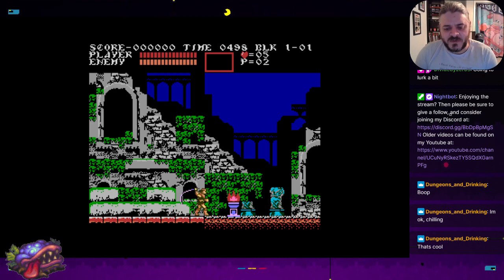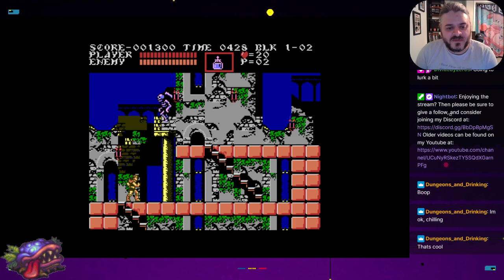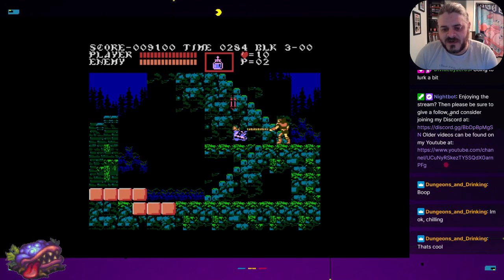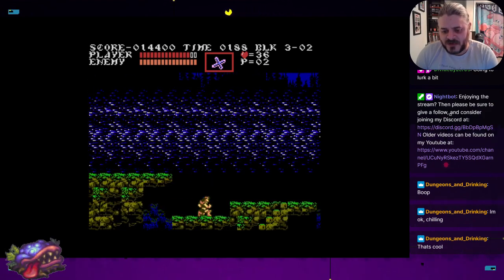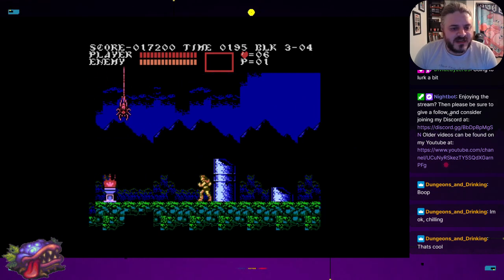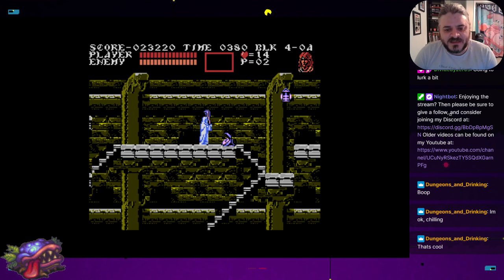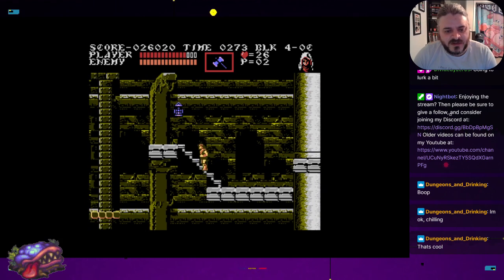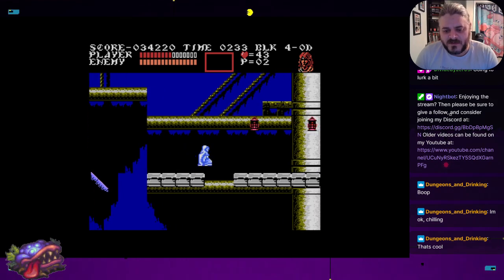Retro Racers Unite - Castlevania III Preview